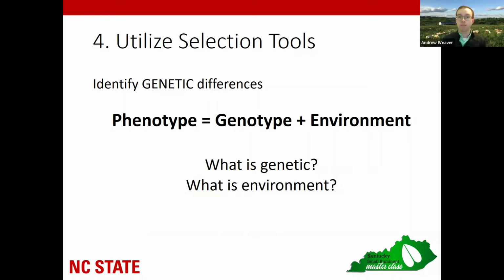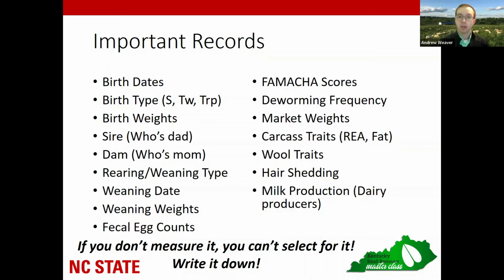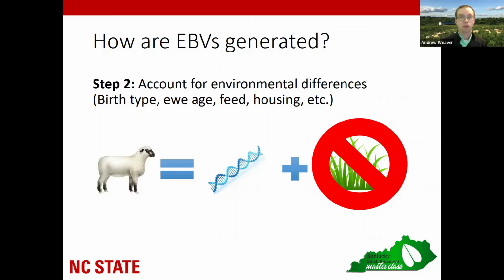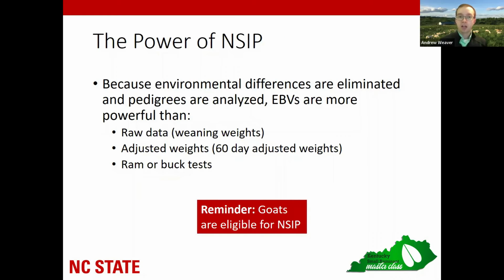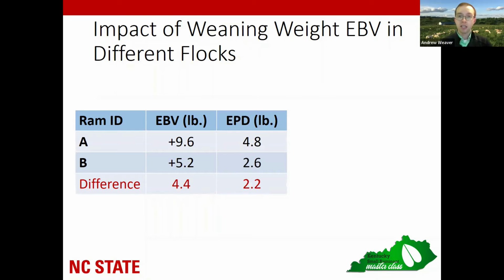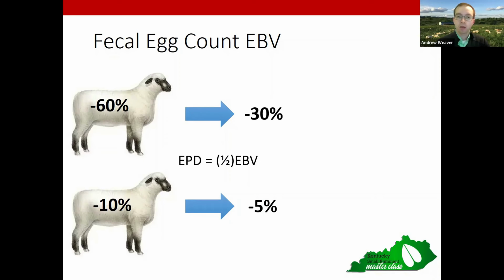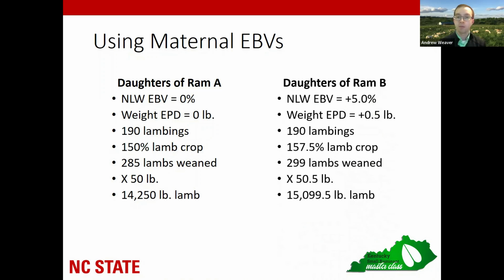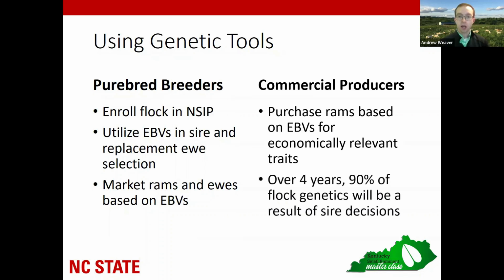Utilizing Selection Tools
Dr. Andrew Weaver, North Carolina State University, explains how to use selection tools to identify genetic differences within economically relevant traits.